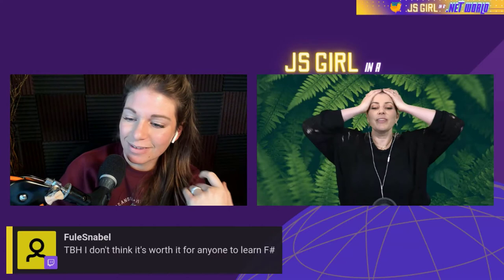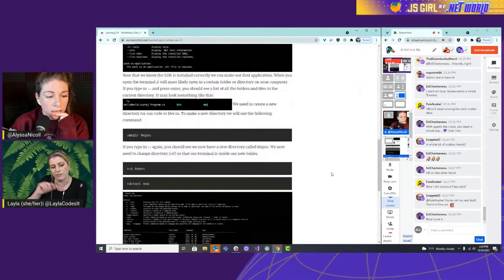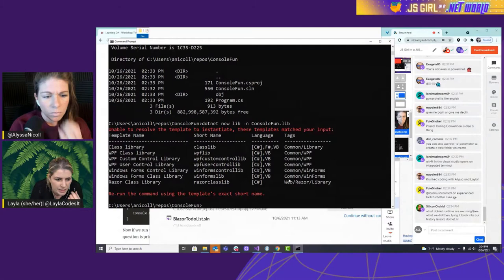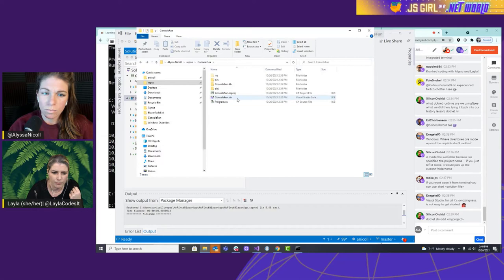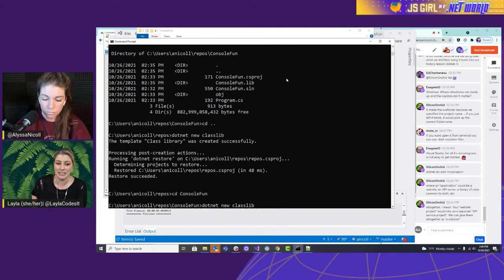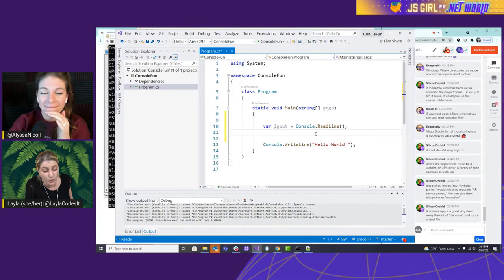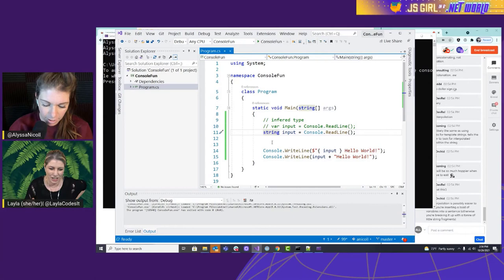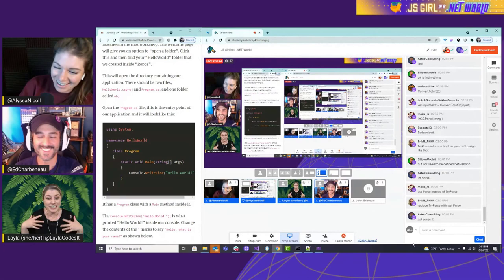JS Girl in a .NET World: Building a Console App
Bring your beginner C# questions and join Alyssa Nicoll as she and LaylaCodesIt are looking into the basics in a .NET console app along with structure, before building it.

Follow Layla @LaylaCodesIt